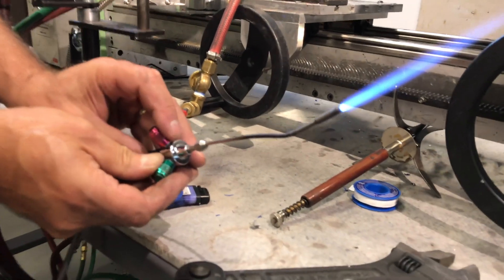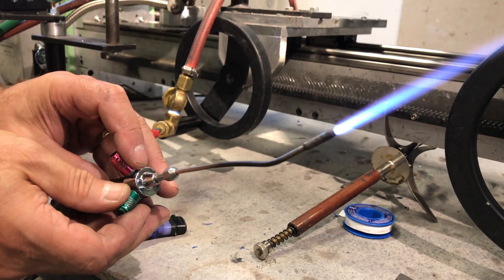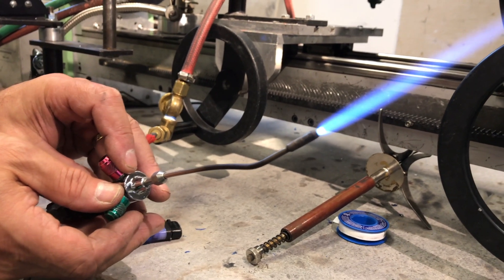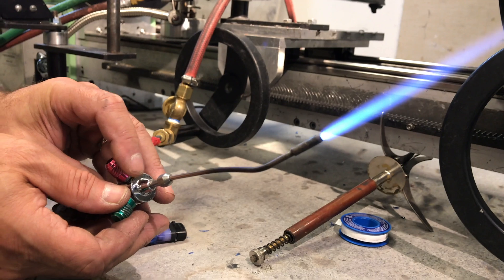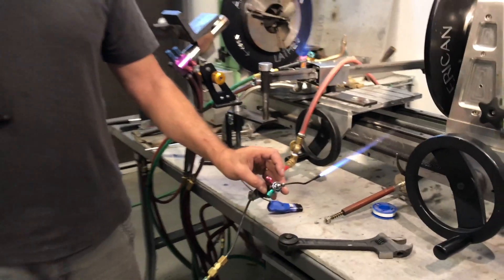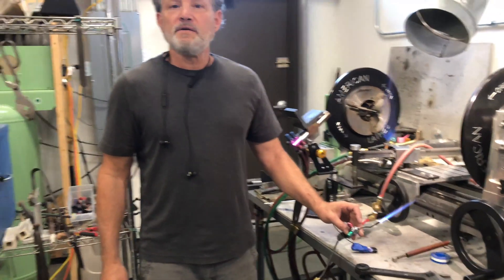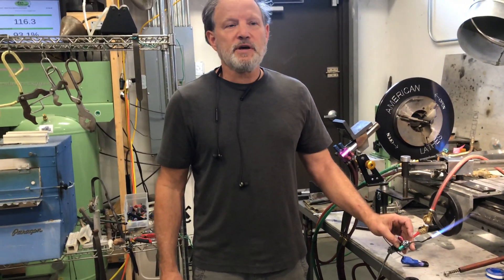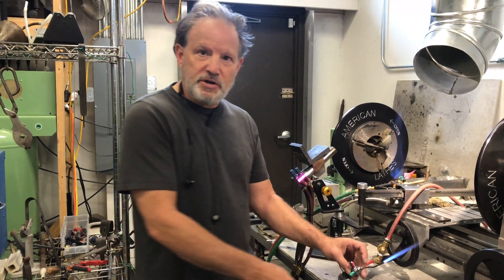Using an AirSep Onyx Oxygen Concentrator with a Smith Little Hand Torch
The oxygen needs of a Smith Little torch are minimal. You can easily use an oxygen concentrator to generate the oxygen needed for blowing glass or soldering and brazing metal.
In this video, Marc Kornbluh of High Volume Oxygen shows you how to use the AirSep Onyx with a Smith Little torch.

The AirSep Onyx Ultra Oxygen Concentrator is an industrial-grade 10 liter per minute (LPM) oxygen concentrator that generates 93-95% pure oxygen with an output pressure of 20 PSI.